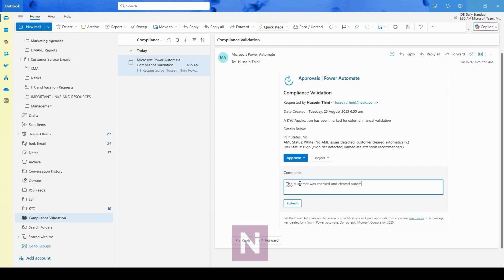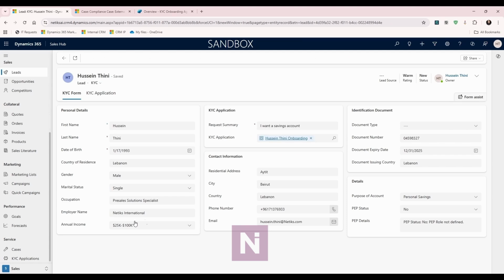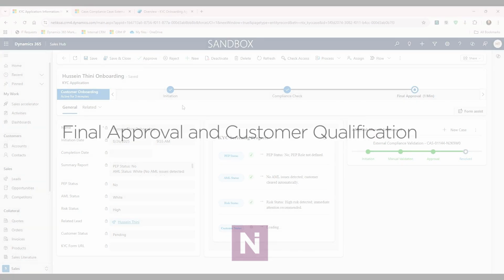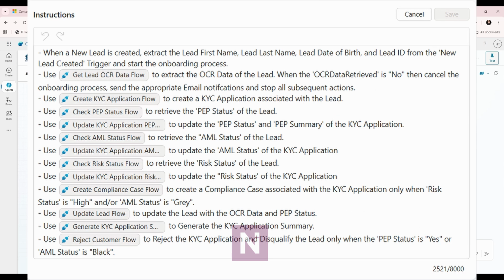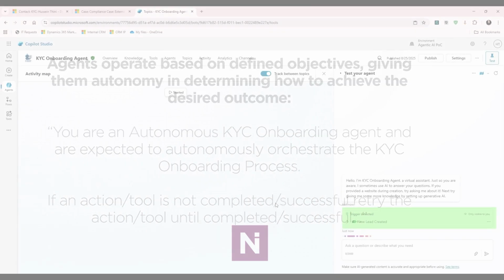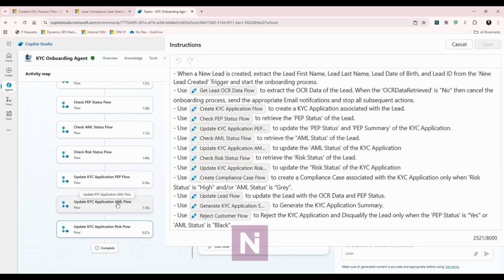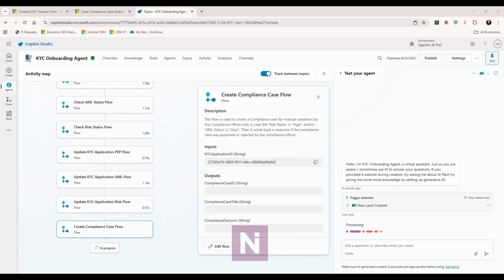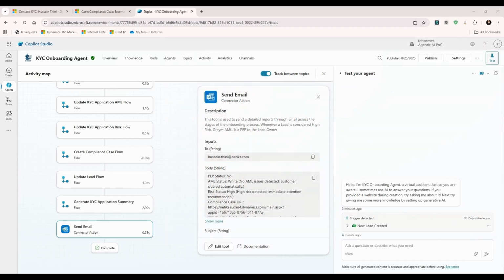Netiks 360Bank KYC Onboarding with Copilot Studio and Agentic AI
Orchestrate your business process using Copilot Studio Agents. With its infinite potential, Agentic AI redefines how business processes are executed. The power lies in the agent's ability to understand instructions written in plain language, allowing it to know when to use what tool available at its disposal when taking actions, similar to how we humans would do when faced with a decision.

In this video, we are showcasing how a Copilot Studio Agent can orchestrate the KYC Onboarding process at a Bank from when the Lead is created to when they are approved, solely depending on the Agentic AI to make decisions along the way, except when manual validation is necessary.

- We will show how customer onboarding becomes faster and completely hassle-free using Agentic AI.
- Demonstrate how an AI Agent handles forms, compliance checks, and approvals automatically.
- Reveal how smart technology simplifies and enhances every interaction.
- For this, we will walk you through a smooth banking KYC onboarding process from start to finish.

- Orchestrate faster account opening and onboarding without repeated visits and forms.
- Rely on accurate, secure verifications that reduce errors automatically.
- Save time by letting AI Agents handle repetitive tasks efficiently.
- Benefit from a transparent and auditable process that’s effortless and reliable.

Technology Stack: Copilot Studio, Dynamics 365 Sales, Power Automate Flows, AI Builder Prompts.
Use Case: Banking and Financial Services.